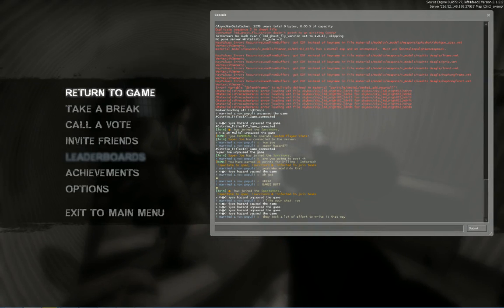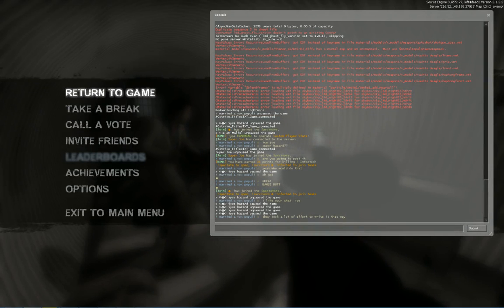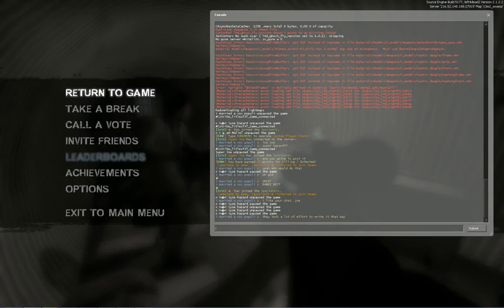Super Joe's Sexy Fanfic as read by Maliel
Everything that you wanted and more.